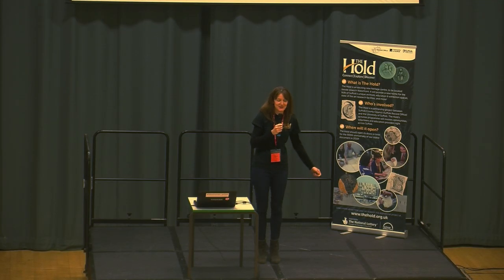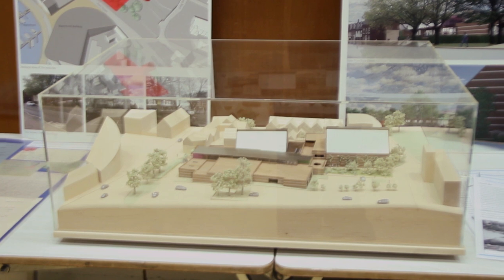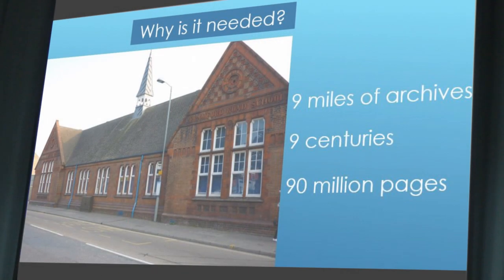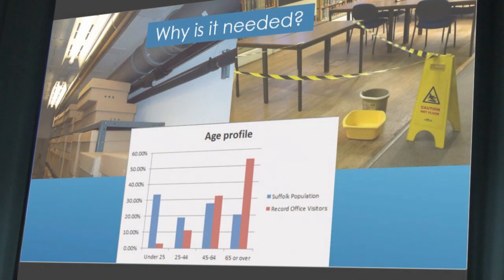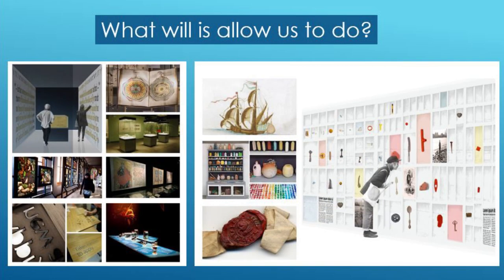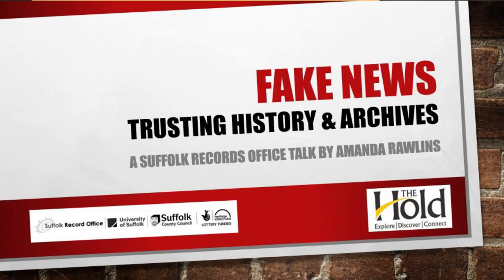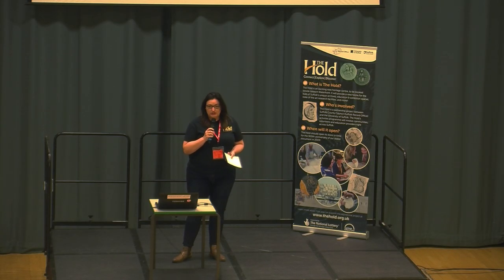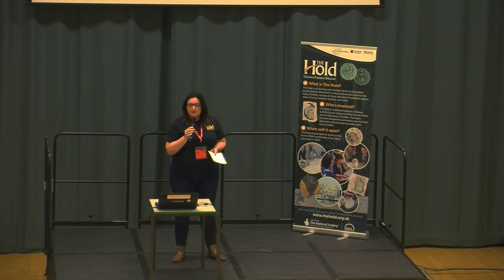Archives and ‘Fake News’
Part of our pilot work for ‘The Hold’ project, this talk provides an introduction to archives, the biases affecting them, and the issue of ‘trust’ in primary sources – particularly pertinent in the context of ‘Fake News’ and its impact on trust in the media.  The talk, developed and delivered by Record Office volunteer Mandy Rawlins, explores these themes through a detailed look at the contemporary reporting of the 1917 Zeppelin flight and crash at Theberton in Suffolk.  The introduction to the talk (5 mins) provides a quick recap of ‘The Hold’ project too.  Filmed in front of a live audience at Northgate High School, November 2017.